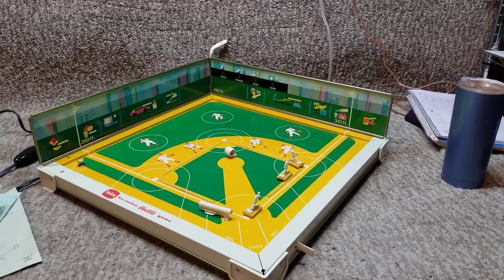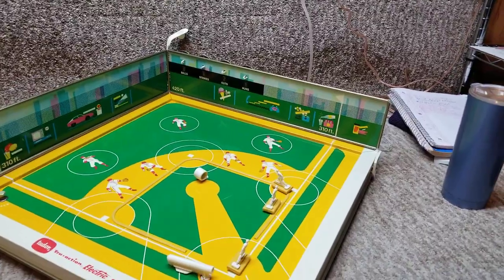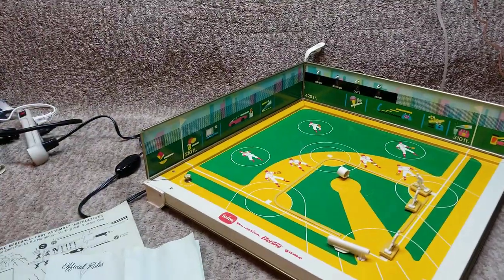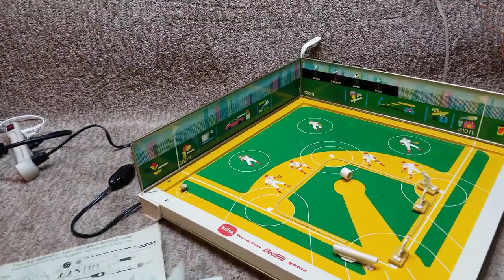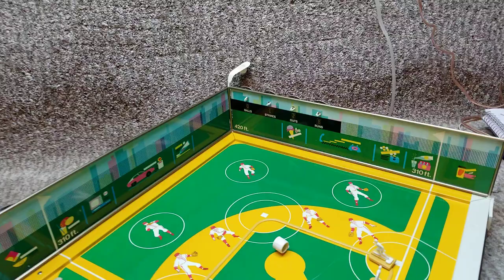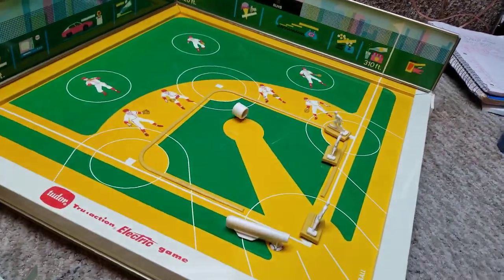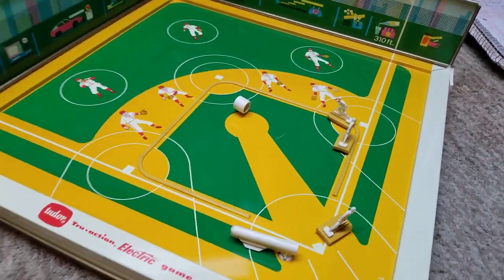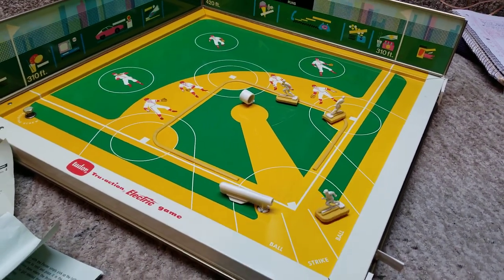Tudor Electric Baseball Game demo